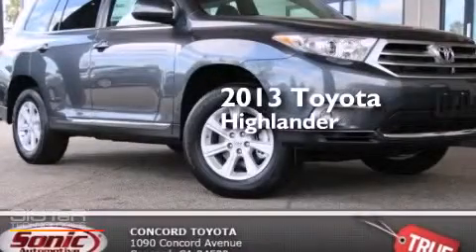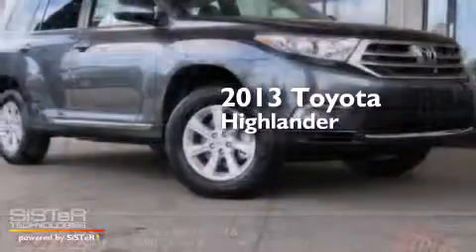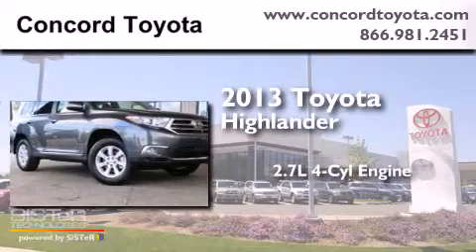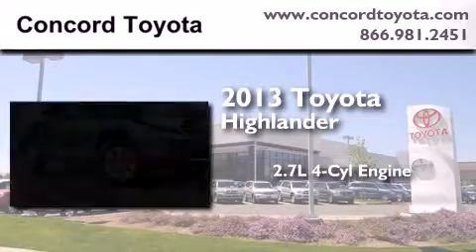2013 Toyota Highlander Concord CA 94520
We've been honored to serve the Concord CA area , we promise that your experience at our dealership will exceed your expectations ! Year : 2013 Make : Toyota Model : Highlander Engine : 2.7L I-4 cyl Trans . : Automatic Exterior : Magnetic Gray Pearl Miles : 8 Interior : Gray Concord Toyota 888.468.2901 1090 Concord Avenue Concord , CA 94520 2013 Toyota Highlander Concord CA